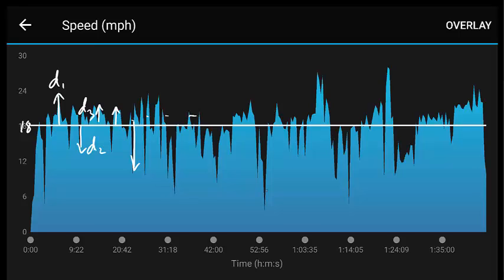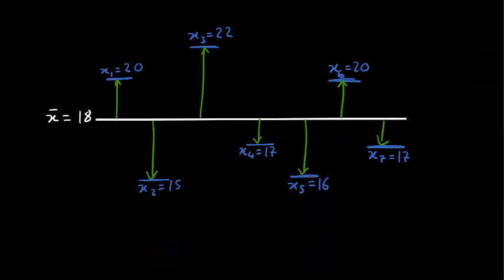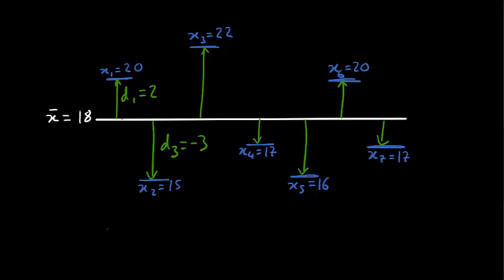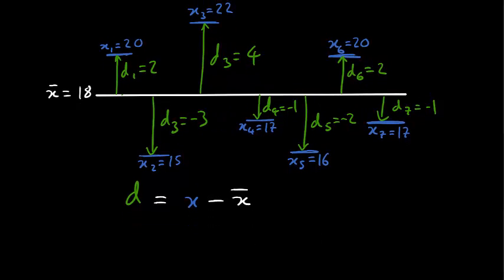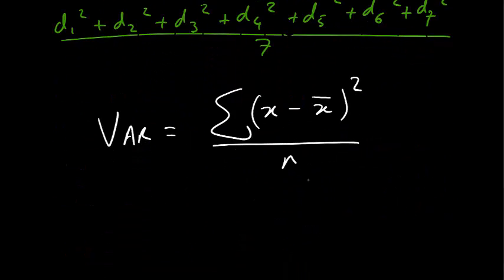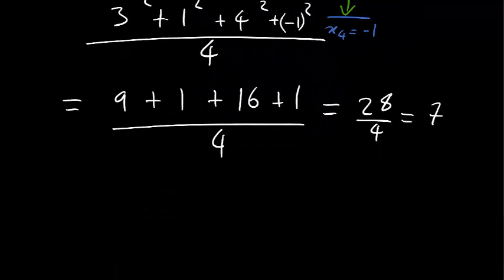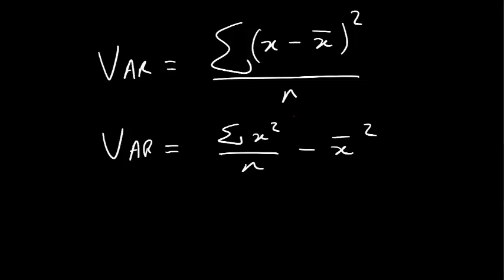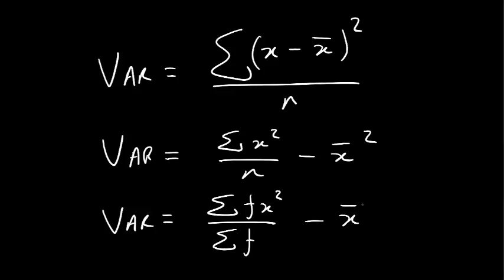Formulas for Variance and Standard Deviation